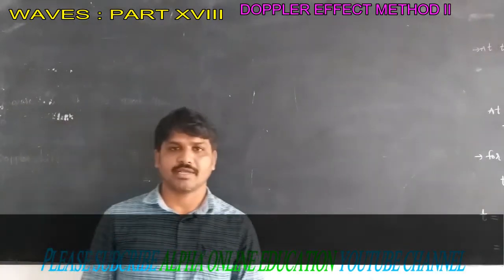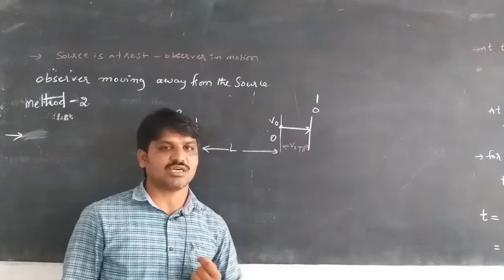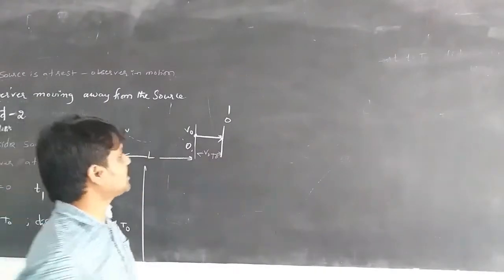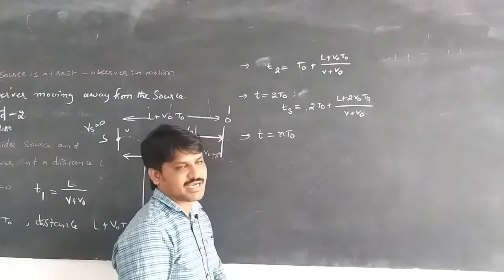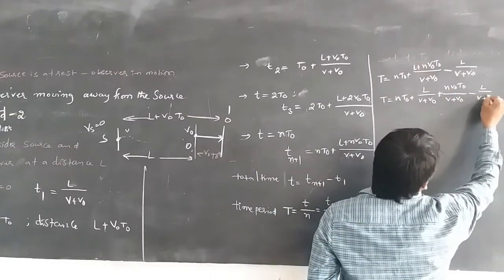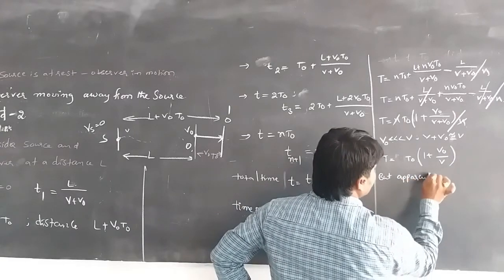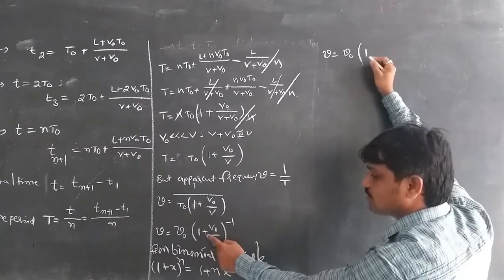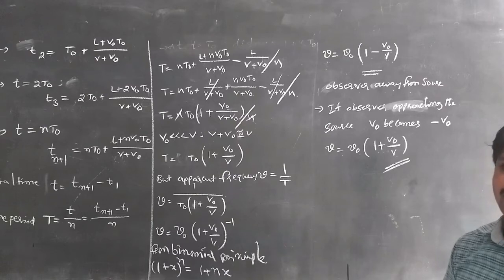INTER II YR : PHYSICS II YR TOPIC : WAVES (PART XVIII) DOPPLER EFFECT METHOD II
SOURCE AT REST - LISTENER IN MOTION
P2ESWAV18